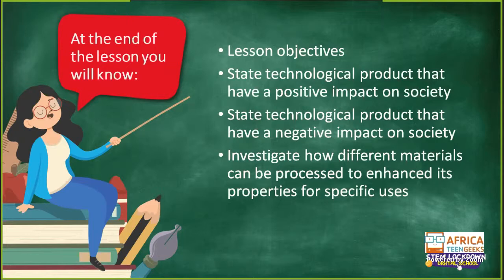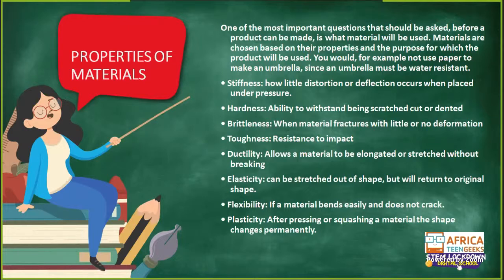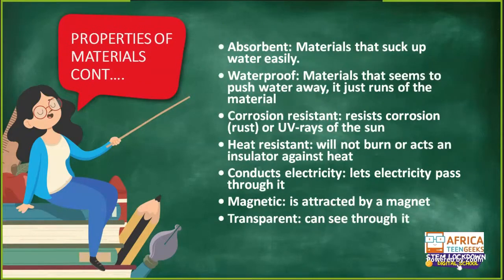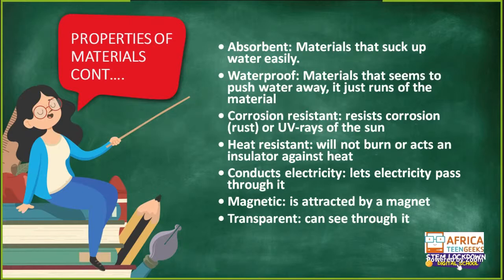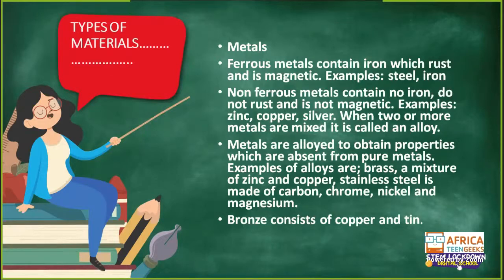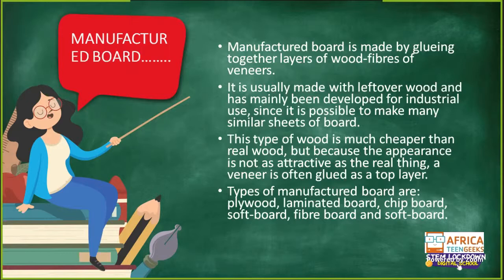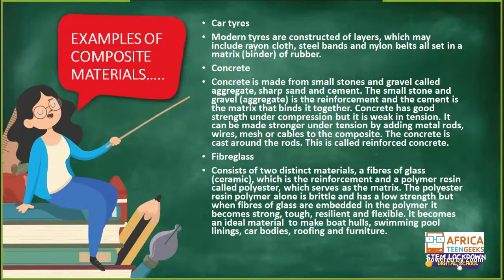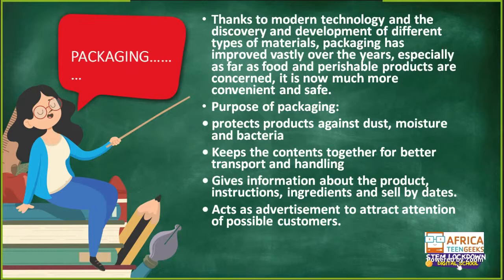Grade 8 Technology 2 June 2020 Impact of technology processing